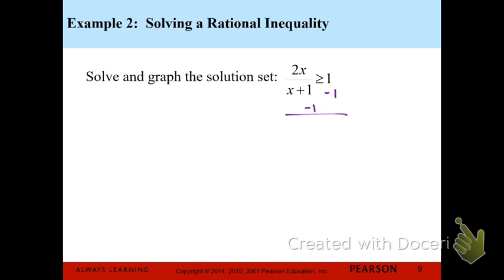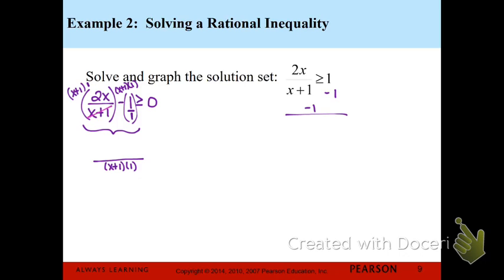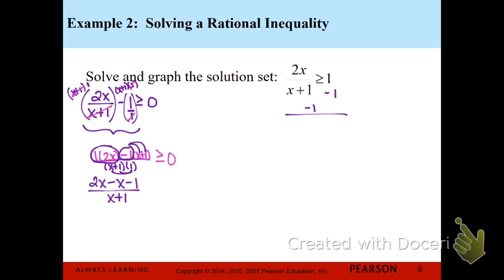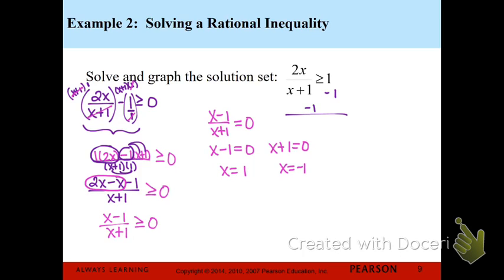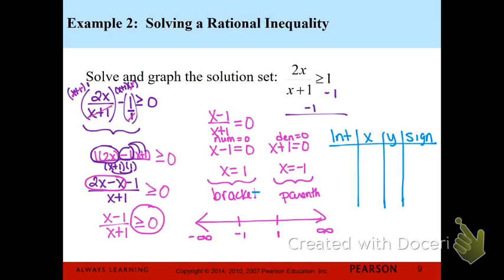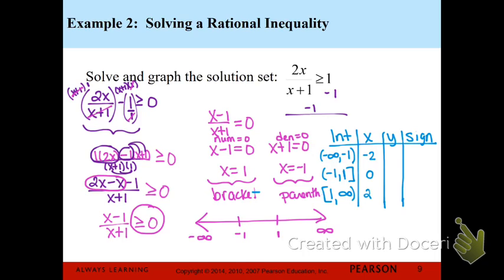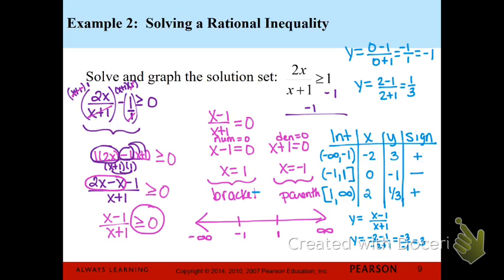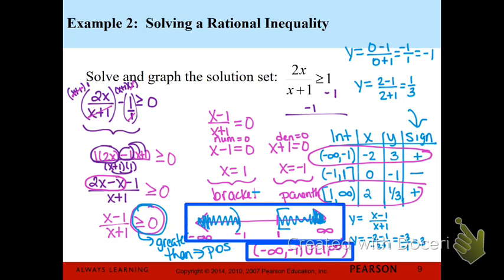A3 Lesson 3.6 Example 2